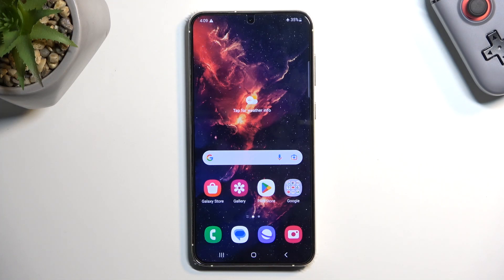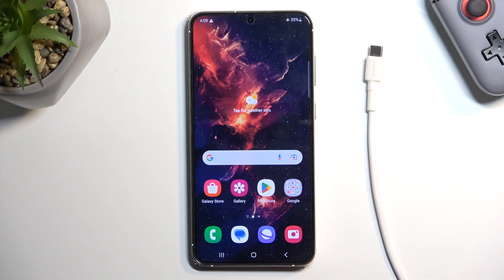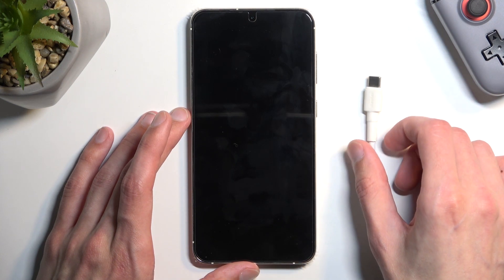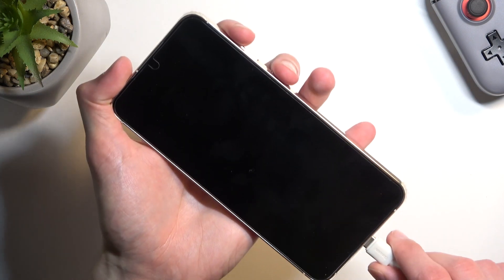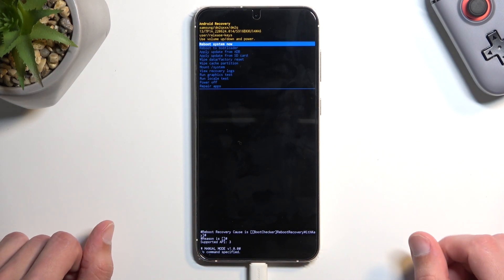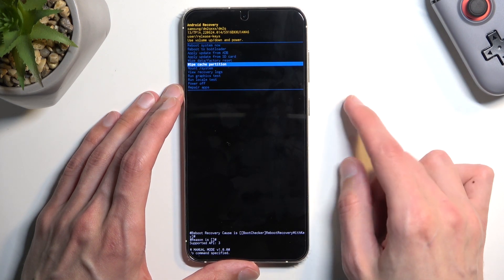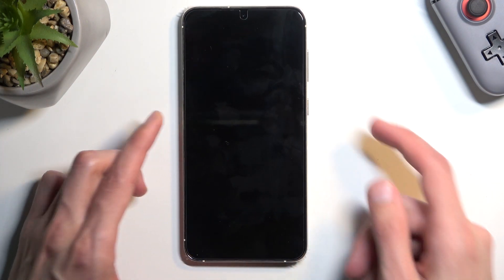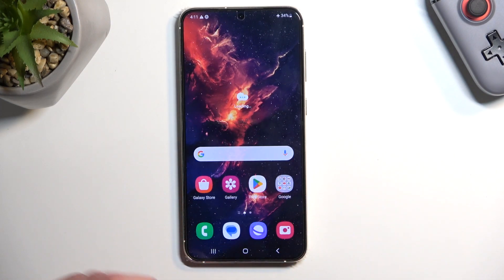How to Wipe Cache Partition on Samsung Galaxy s23+?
In this tutorial, we will guide you through the process of wiping the cache partition on your Samsung Galaxy S23+. Clearing the cache partition is a useful maintenance step that can help improve the performance of your device and fix some common issues such as slow response time or app crashes.

How to Remove Cache Partition on Samsung Galaxy s23+?
How to Clear Cache Partition on Samsung Galaxy s23+?